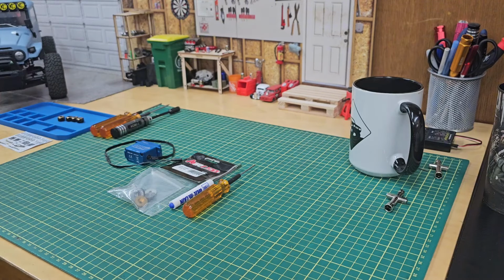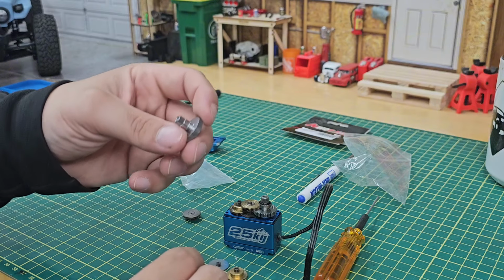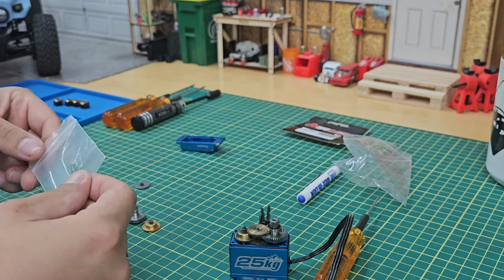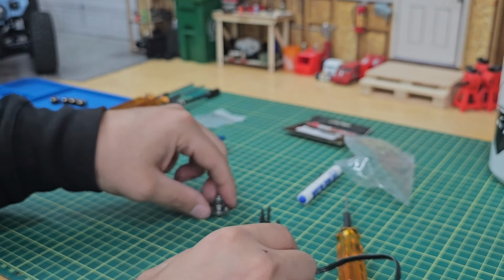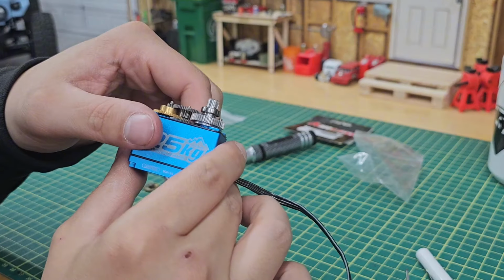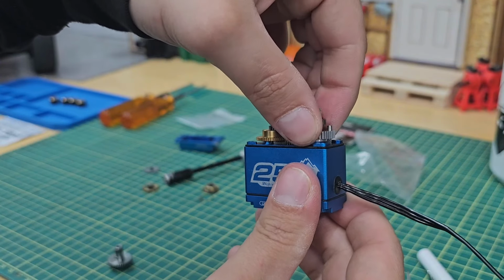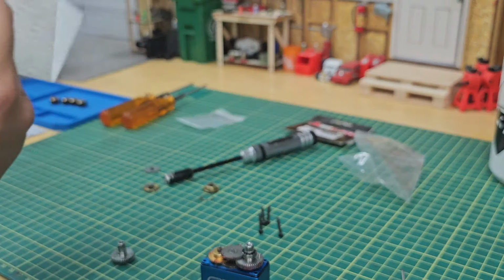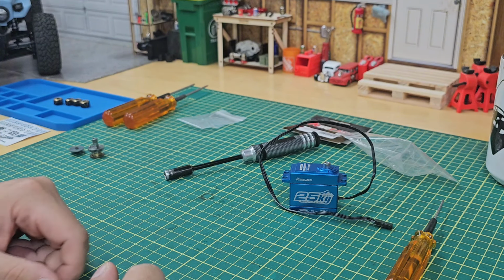Power HD 25KG Don't Replace Servos, Replace Gears! Save Your $$$!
Learn how to replace broken servo gears and save money, instead of replacing the entire servo unit! This video will guide you through a cost-effective way to keep your servo running smoothly without breaking the bank. Watch now and discover how to extend the life of your servo!